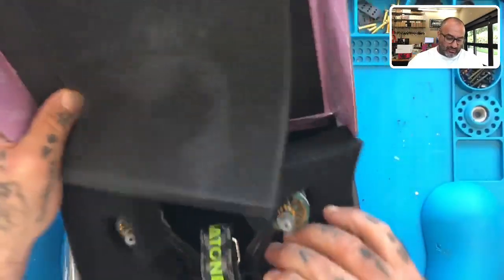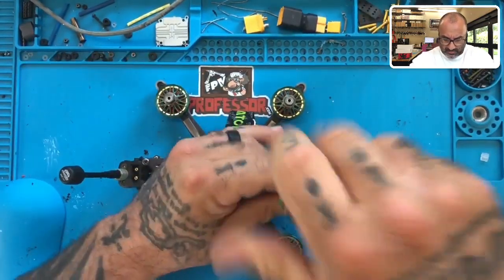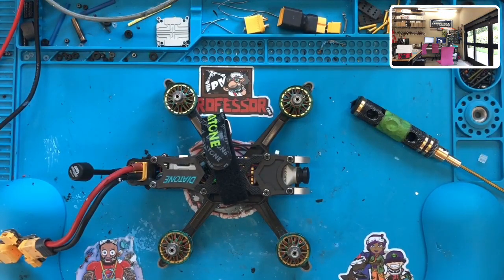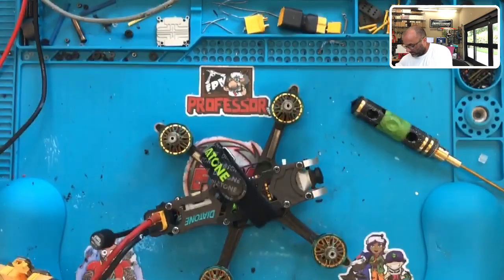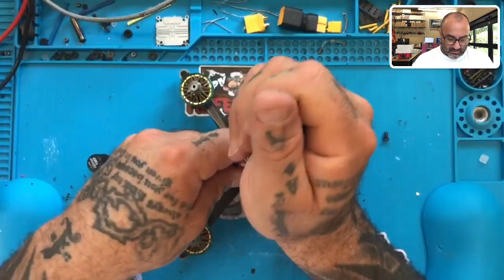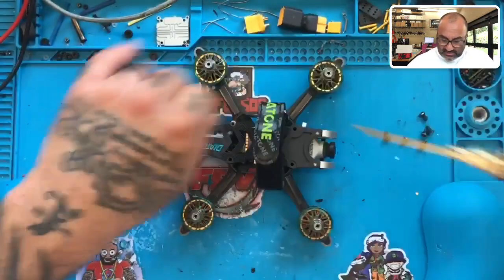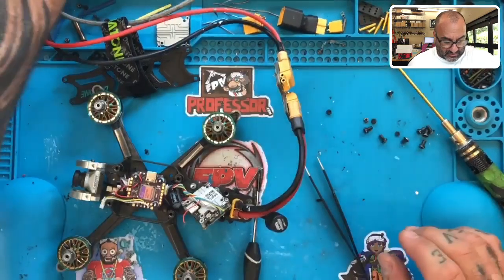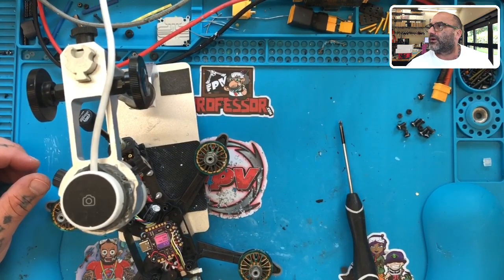RMA 12211 - Diatone Roma F35 and Caddx Vista Repair / Rewire from CycloneFPV